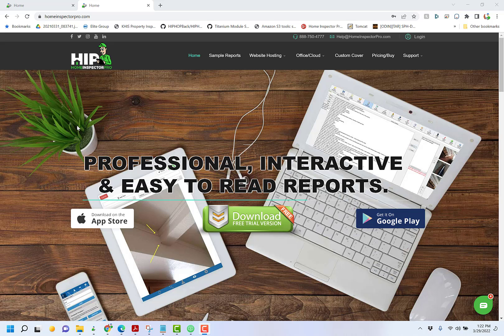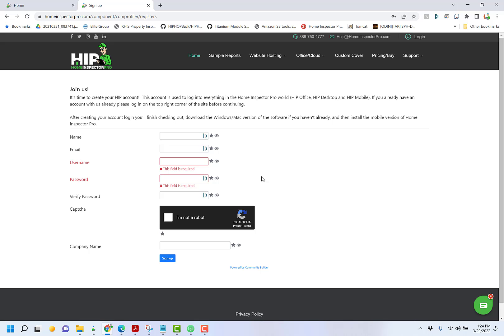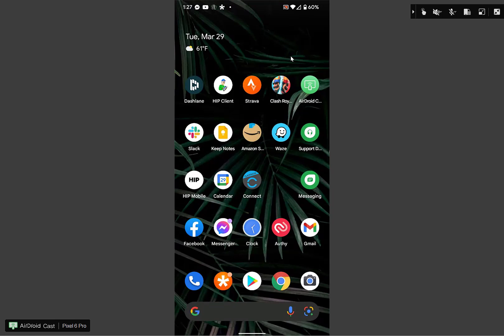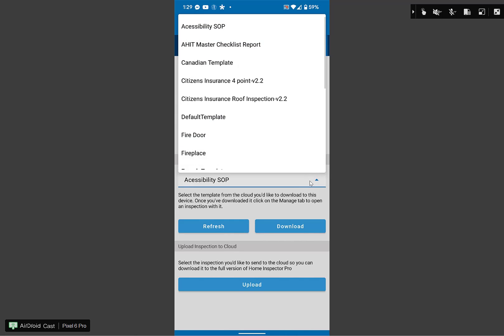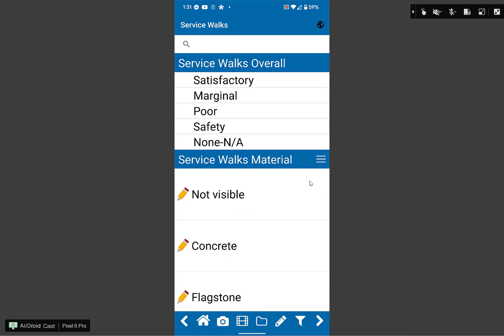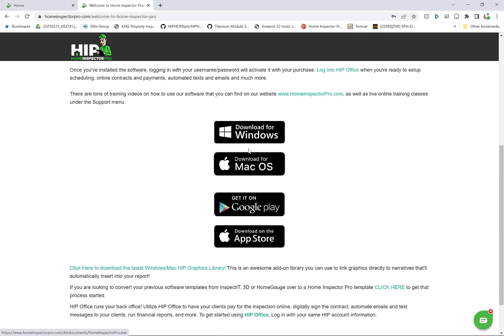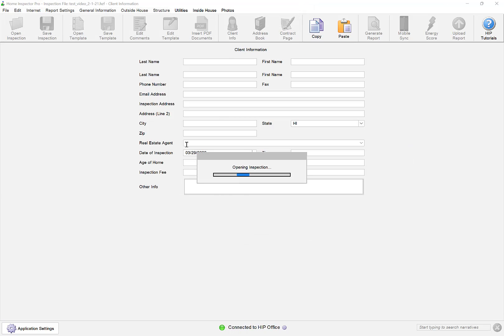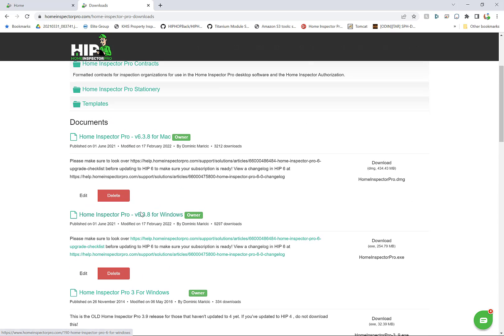AHIT Software Intro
This short video for AHIT students covers how to download inspection templates, start a report and send the report back to the cloud to generate the final inspection report.